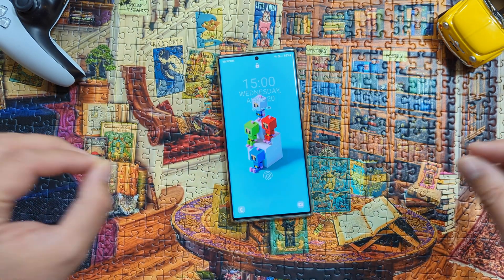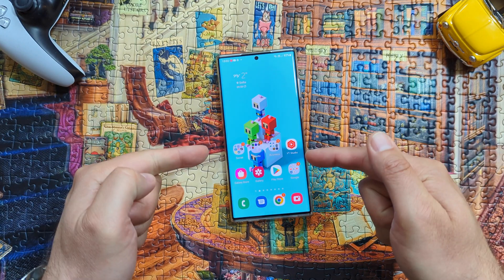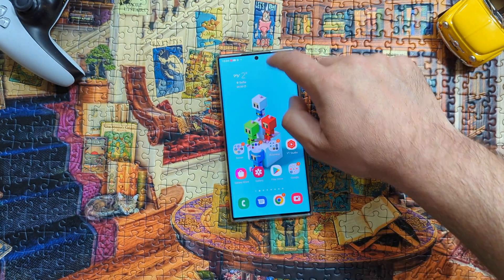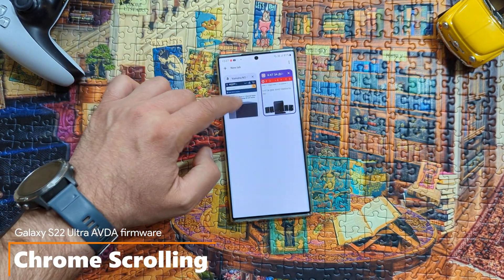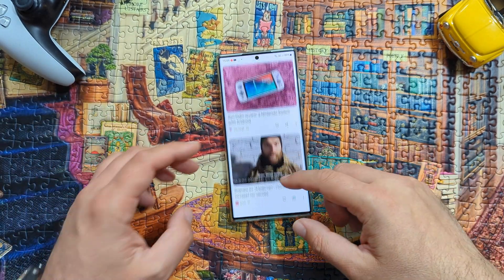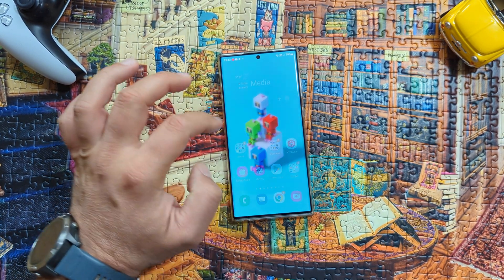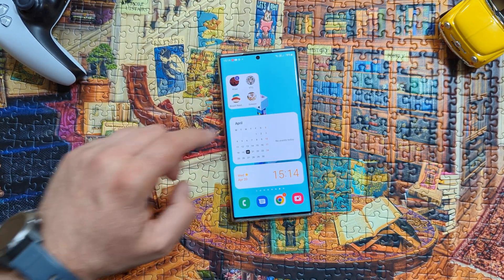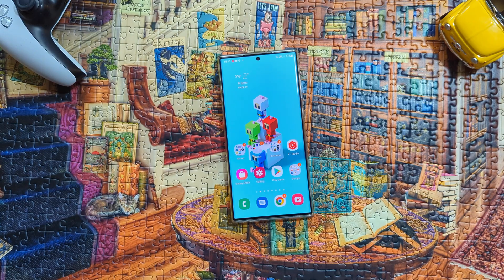Samsung Galaxy S22 Ultra 2nd April update - Faster Animations & Scrolling!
Samsung released the 4th Stable AVCJ update for the Exynos 2200 S22 series! In this video I will share the Good the Bad... and the new features :)

Version Android 12 One UI 4.1
Changelist: 24096955
Build Date: Sat, 16 Apr 2022 00:56:17 +0000
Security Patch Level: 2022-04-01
Product code: EUX
PDA: S908BXXU1AVDA
CSC: S908BOXM1AVDA

Video Quick Guide:
00:00 - Intro
00:44 - Update Changelog
02:41 - Home Screen Animations
03:27- Notification Animations
04:44 - Recent Menu Animations
05:21 - Twitter Scrolling
05:45 - Chrome Scrolling
06:35 - Camera Animations
07:35 - Google Discover Scrolling
07:50 - Recent Menu Animations
08:05 - Notification Animation & Blur
08:45 - Apps Opening & Closing
10:25 - Gallery Animations
11:50 - Widget Animations
13:00 - App Drawer Animations
13:33 - Video Outro